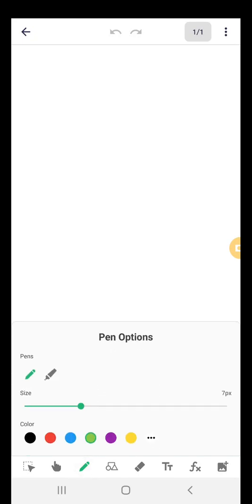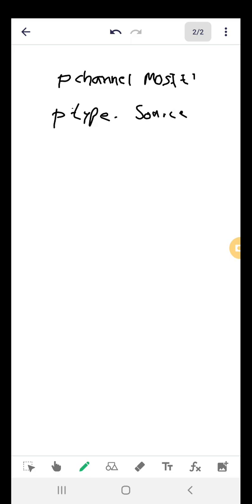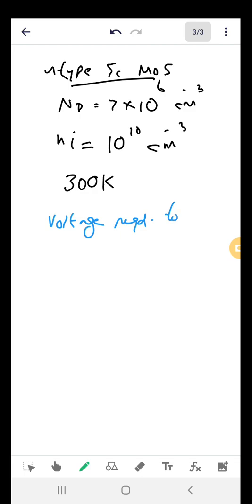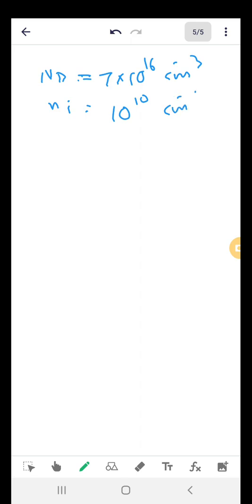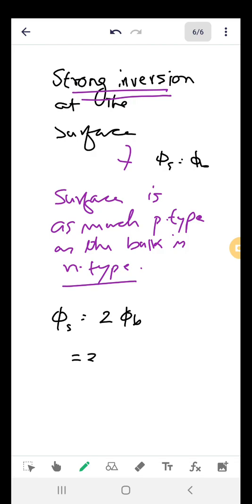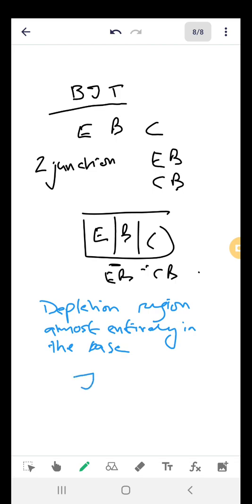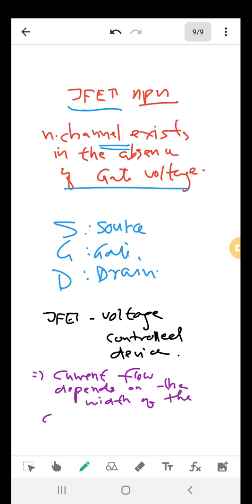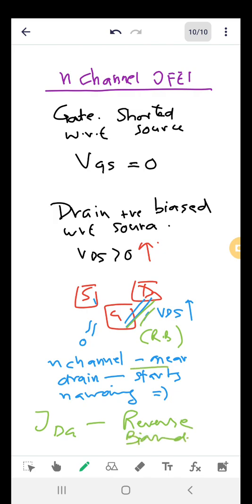294 Electronic Devices 1